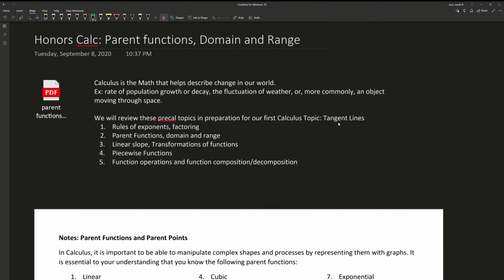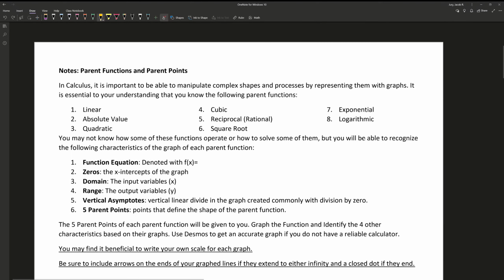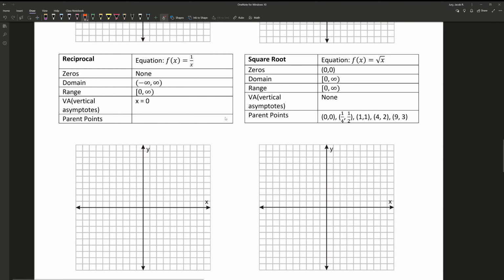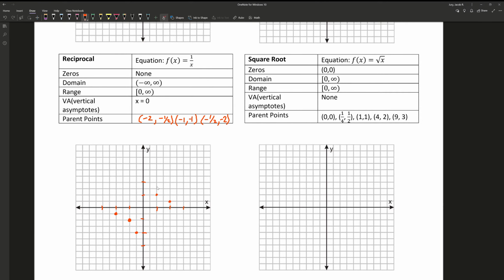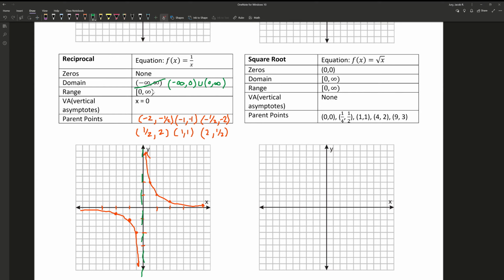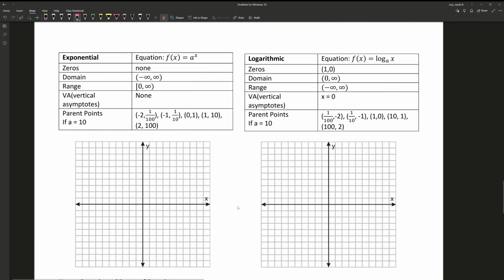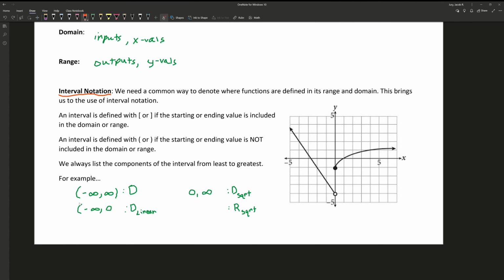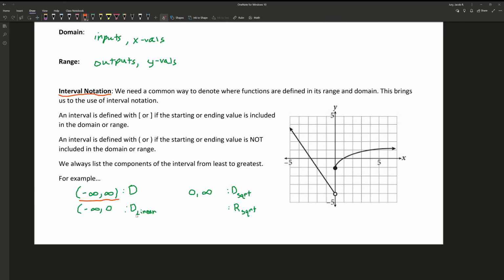Parent Functions, Domain and Range